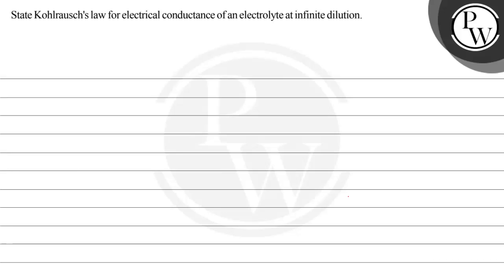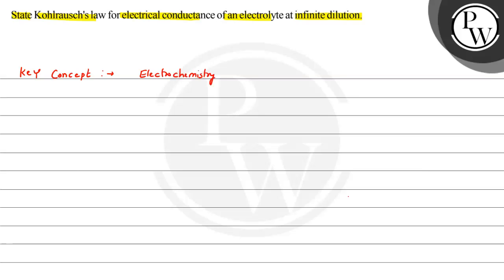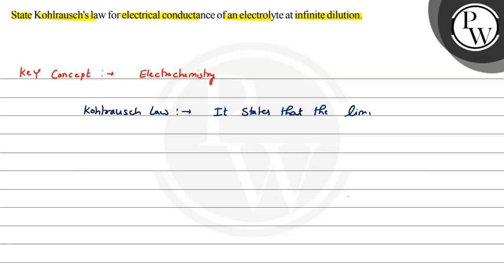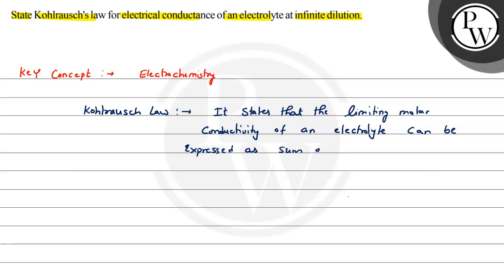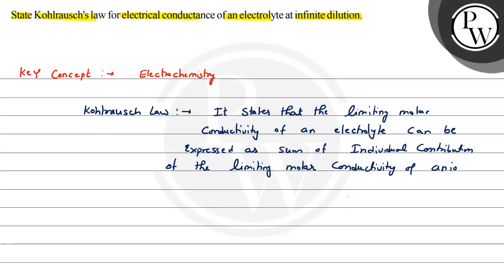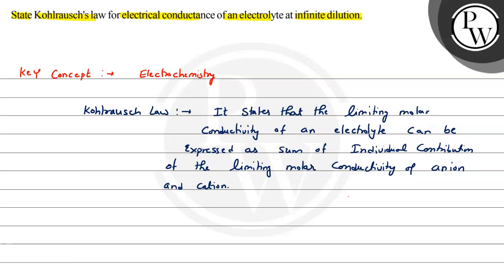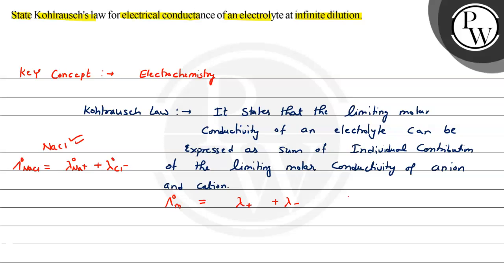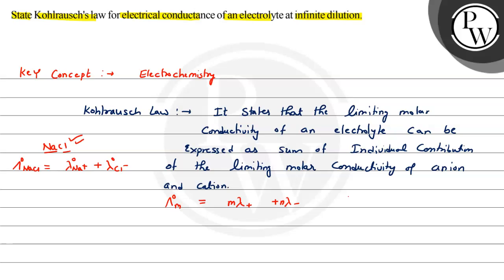State Kohlrausch's law for electrical conductance of an electrolyte at infinite dilution. \( P \) W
State Kohlrausch's law for electrical conductance of an electrolyte at infinite dilution.
\( P \)
W